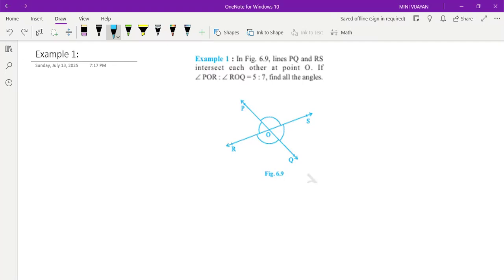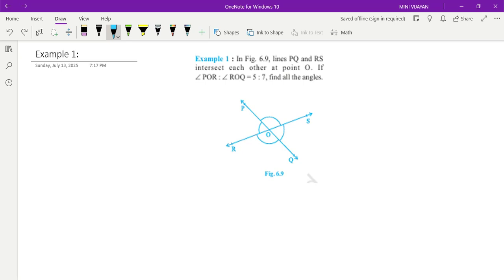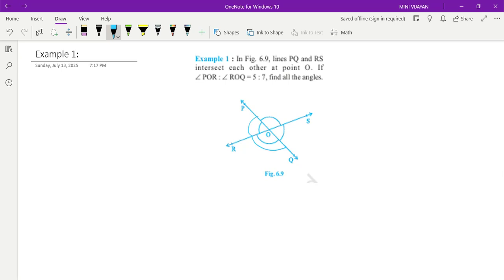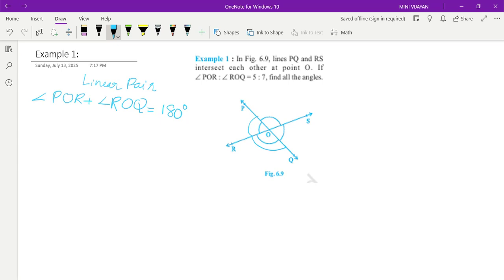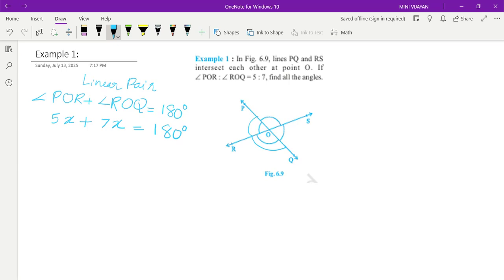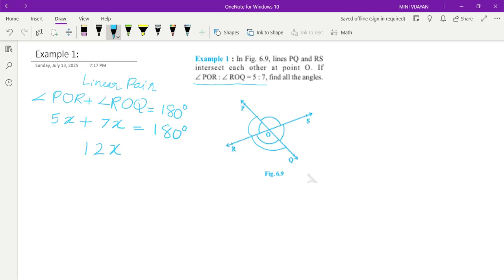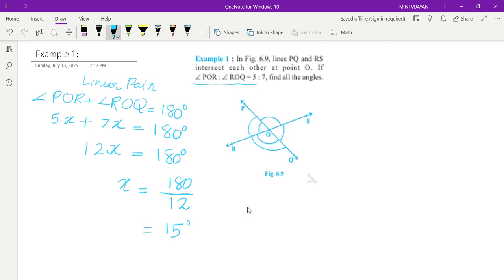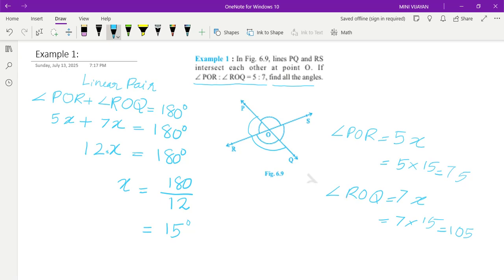Example 1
In this video, I explained the first example from chapter 6 regarding vertically opposite angles, specifically focusing on angles POR and ROQ formed by the intersection of lines PQ and RS at point O. We established that the ratio of these angles is 5:7, and I guided you through finding their measures, which resulted in angle POR being 75 degrees and angle ROQ being 105 degrees. I emphasized the importance of verifying our answers by checking that the sum of these angles equals 180 degrees, confirming they are a linear pair. I hope you found this example helpful as we continue exploring the concepts in this chapter.